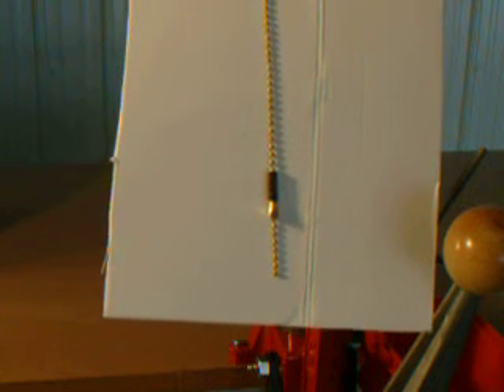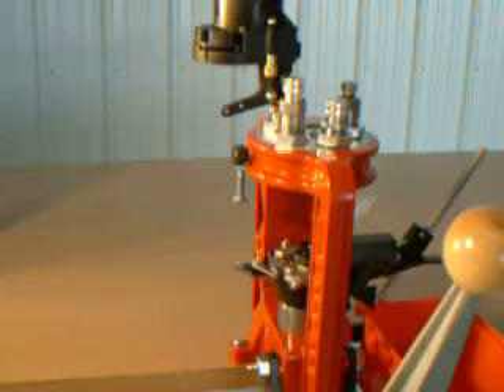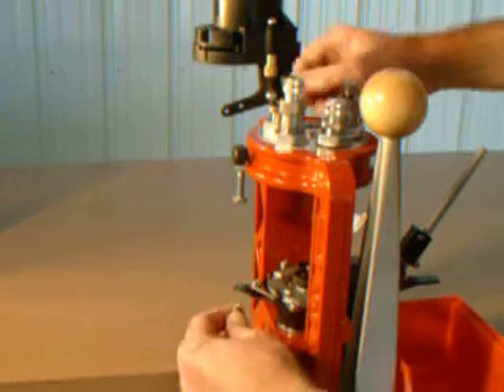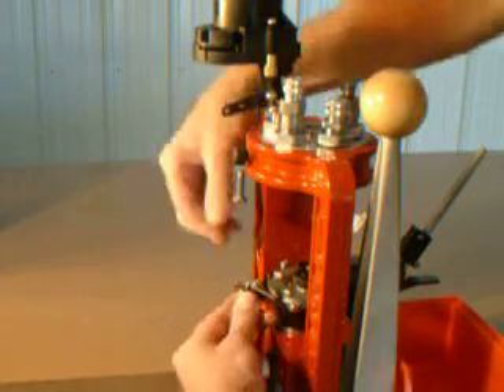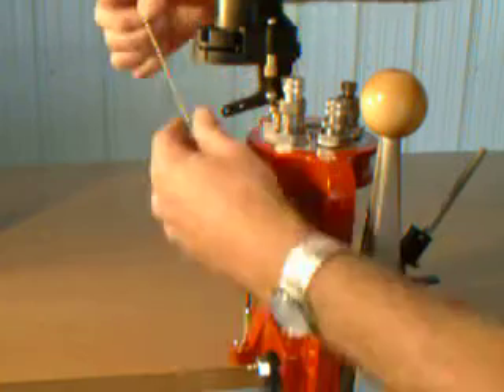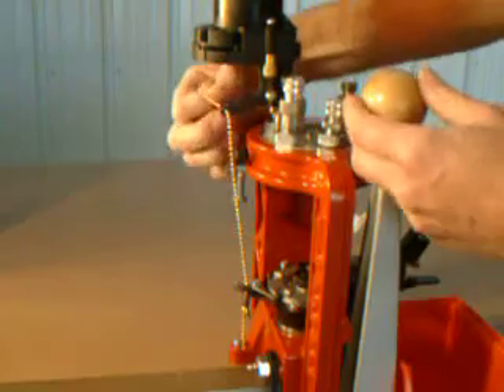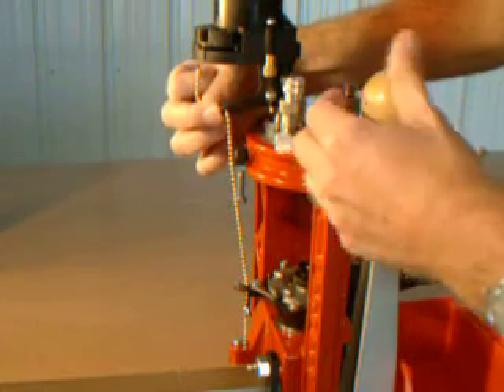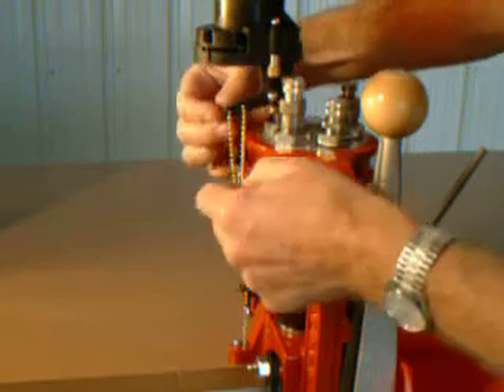Powder Measure Chain attachment